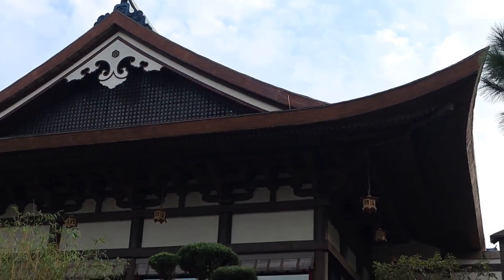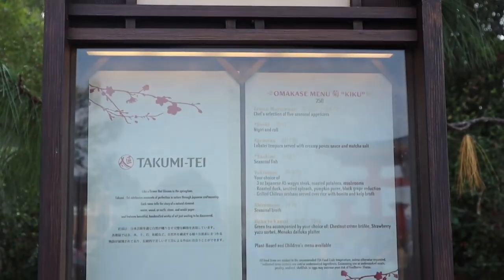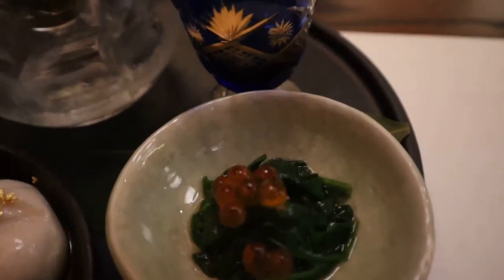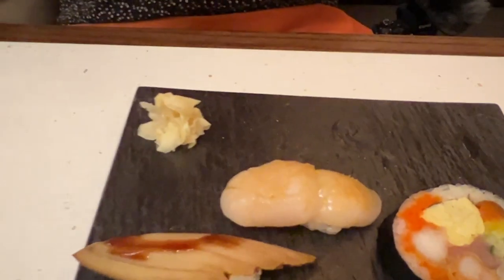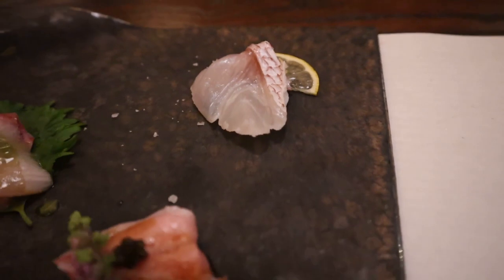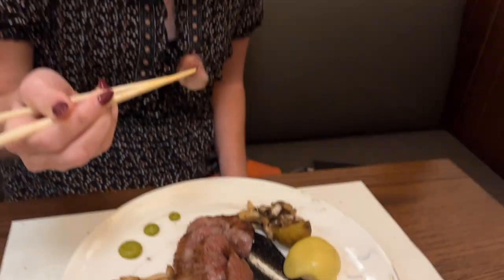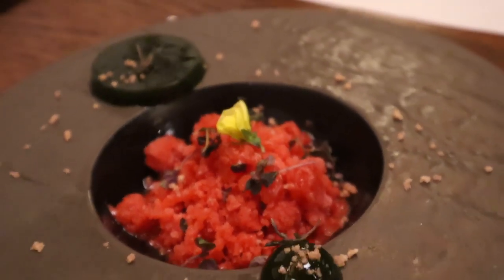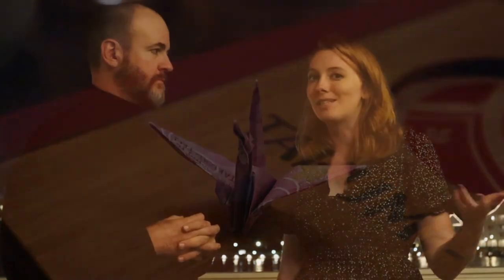Is This SECRET Disney World Dinner Worth $400? -- Takumi-Tei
There is a WILDLY expensive hidden restaurant in EPCOT! Join Quincy and Breedlove for a FULL review of a Japanese dinner that ran them HUNDREDS of dollars at Takumi Tei! Was it worth it?